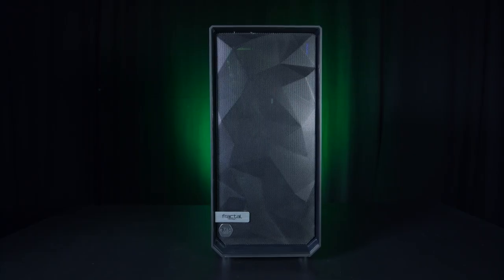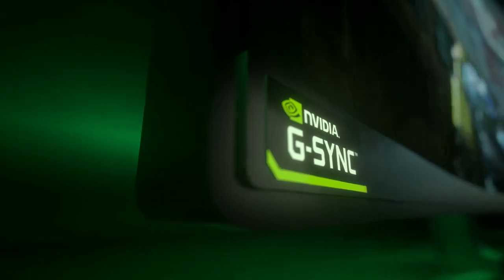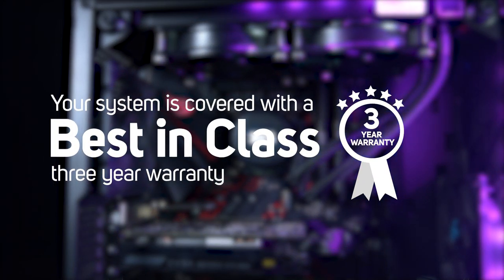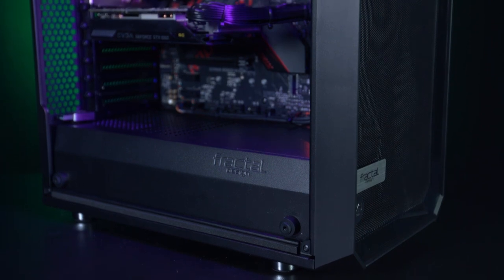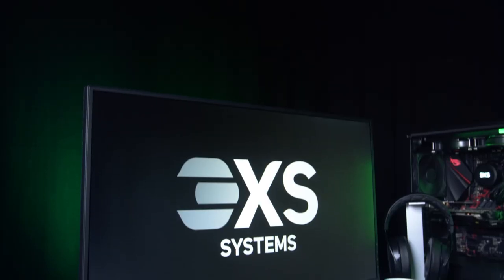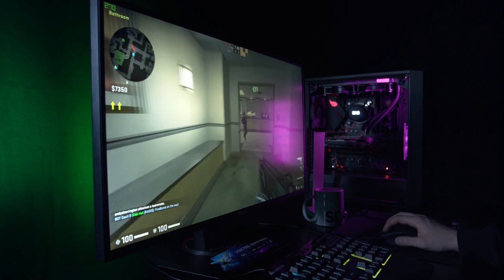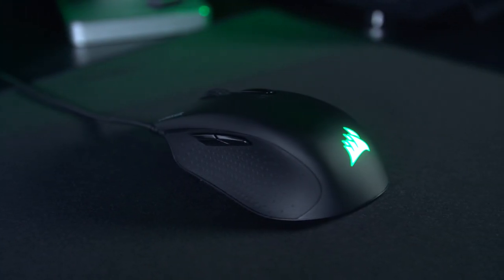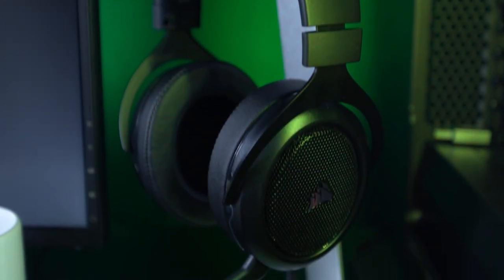Win a 3XS BATTLE ROYALE PC package worth £1500! Scan weekly giveaway 8th March 2019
Battle Royale is taking over the gaming world! So this week we have an awesome giveaway for you - A FULL PC package designed to give you the edge! Featuring a 3XS Gamer system with the latest Intel 9th gen cpu and extremely capable NVIDIA GTX 1060 graphics card, a 144Hz G-Sync compatible monitor and a suite of Corsair peripherals. In total this package is worth £1500 so don't miss your chance!
Its totally free and open worldwide!